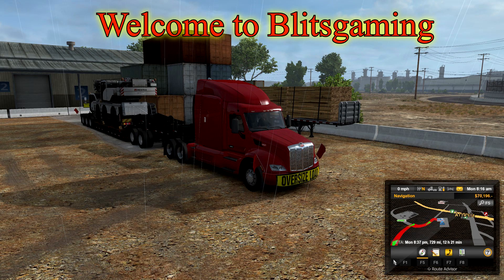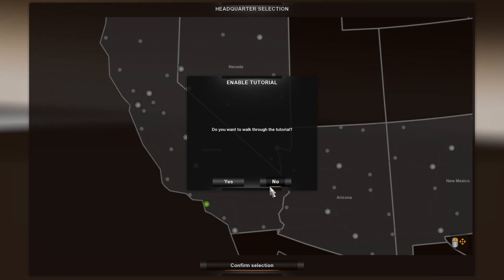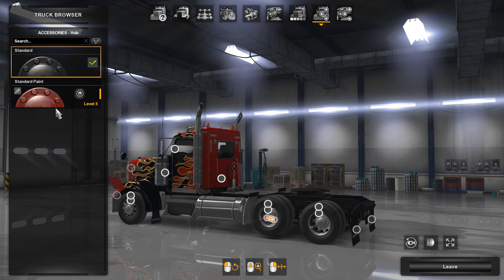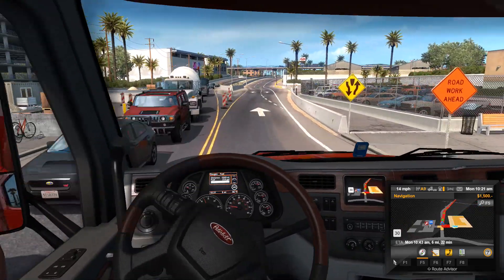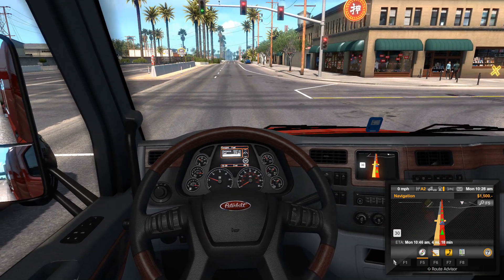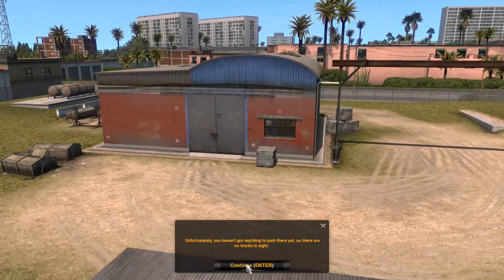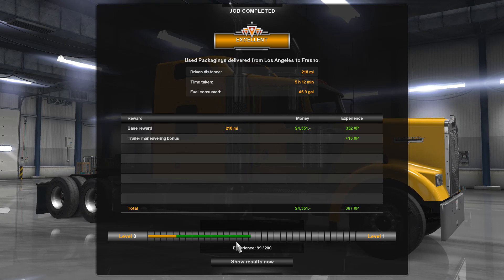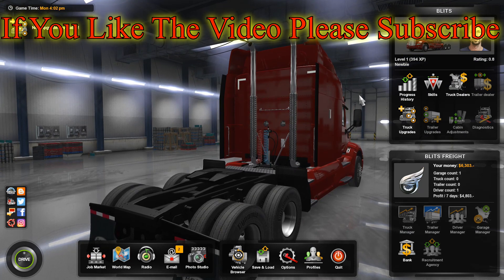American Truck Simulator Pt1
We play American truck simulator, compare it to Euro truck simulator and On the road. No mods installed
We drive the peterbilts and have fun.
Enjoy the game and have fun.